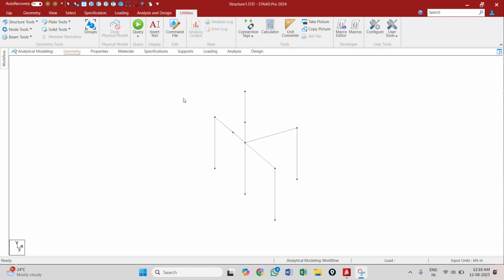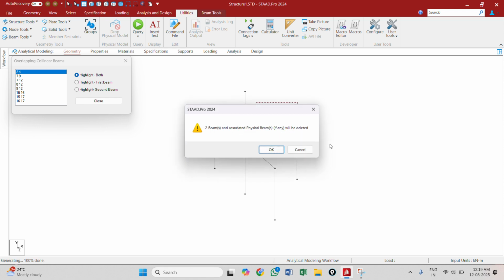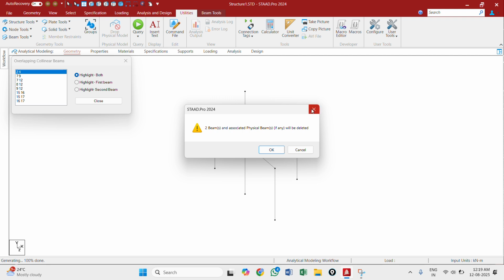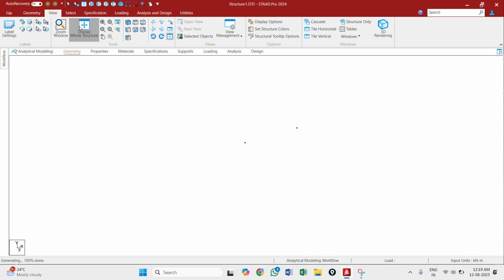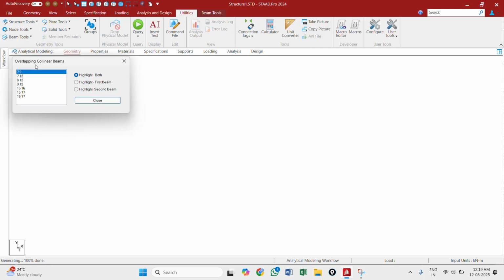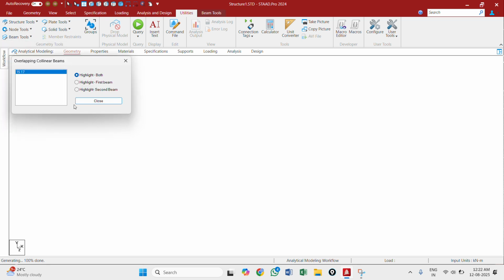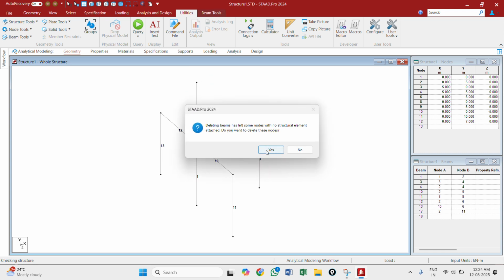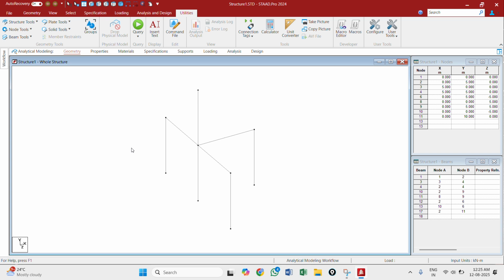Fixing Overlapping Beams in STAAD Pro – Step-by-Step Solution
In this video, I explain what the Overlapping Beam warning in STAAD Pro means, why it occurs, and how it can affect your structural model. You’ll learn the exact steps to identify and fix overlapping beams, ensuring a clean, error-free analysis. Perfect for structural engineers, STAAD beginners, and anyone wanting to improve their modelling workflow.

Topics Covered:

What causes overlapping beams in STAAD Pro

How to detect them

Step-by-step method to fix the issue

Best practices to avoid it in future models